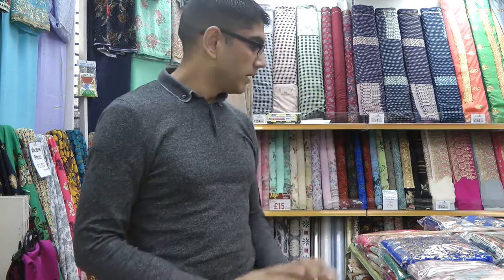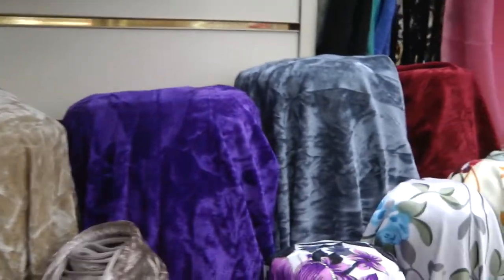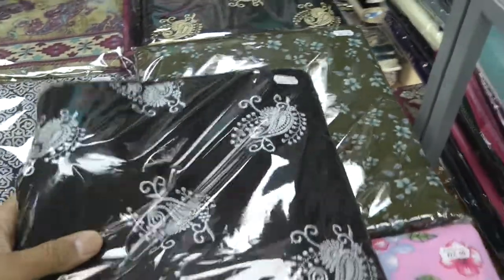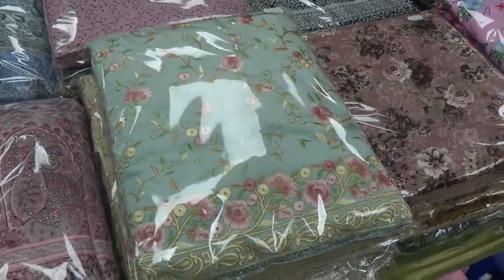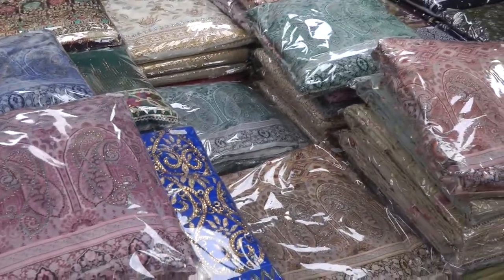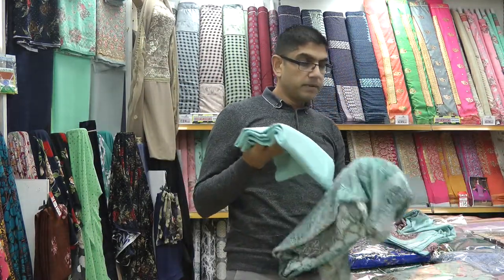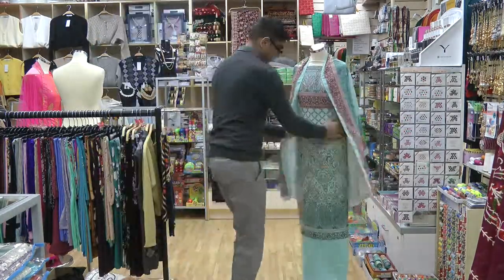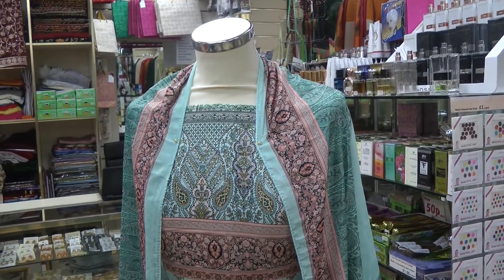Dressing a Mannequin with a Print Velvet Shawl + Crushed Velvet Fabric Update + Warm Winter Fabrics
In this video I have a look at our latest winter fabrics and dress a mnnequin with a velvet suit which comes with a velvet shawl